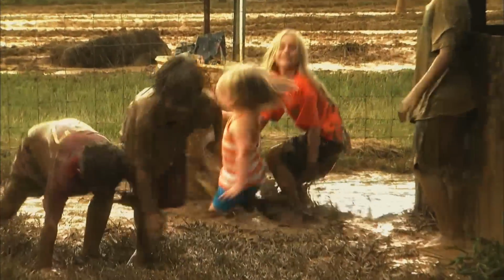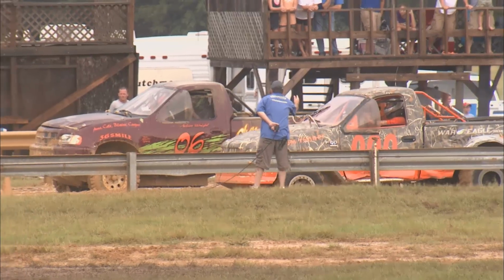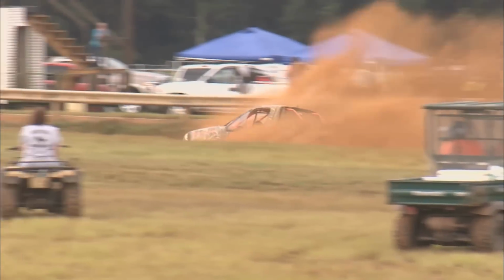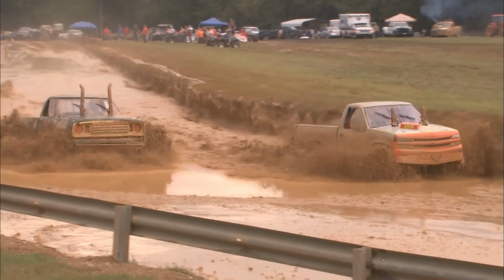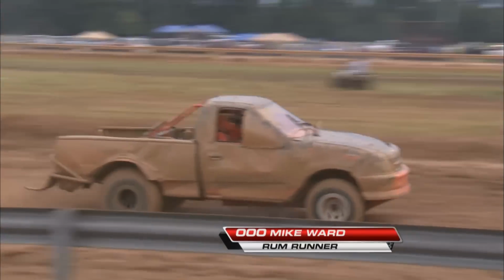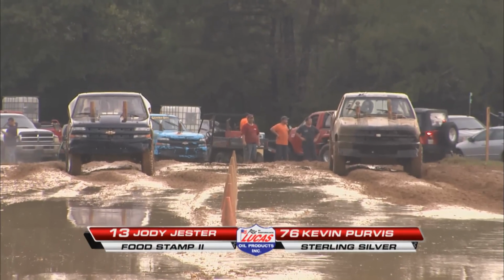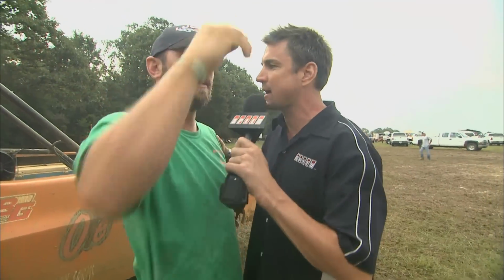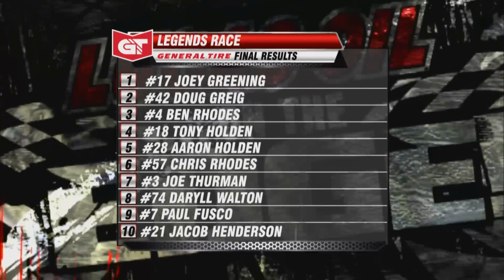Lucas Oil...On The Edge! Episode 178 - Mud Bogg / Legends Race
Mud Bogg (Modified): The Undertaker, Hillybilly Deluxe and Just Cause are some of the modified machines that sling mud through the horseshoe track.

Legends Race: Drivers compete in a 25 lap race on the historic Speedrome track